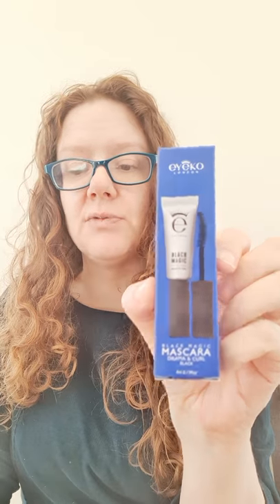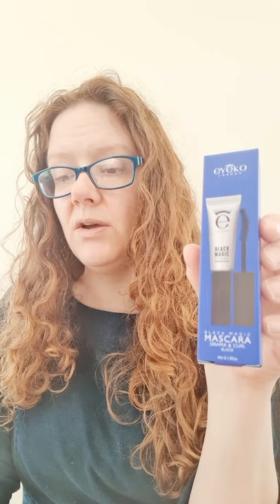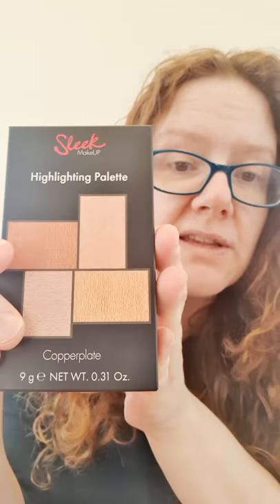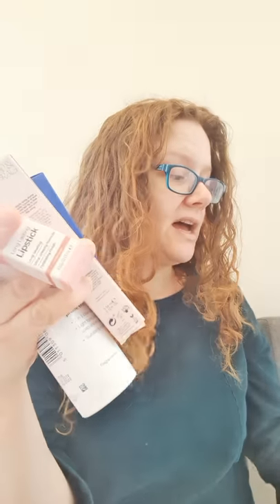Glossybox March 2020 unboxing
All about the eyes and glamour this month with 'All Eyes on Me' edit!

£10/month (plus P&P)